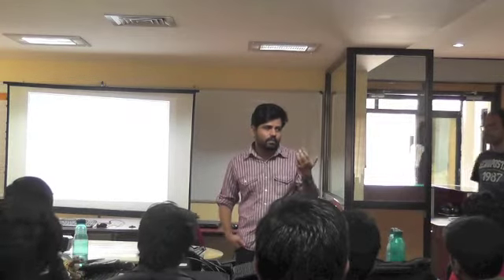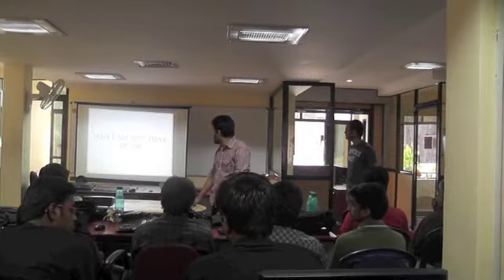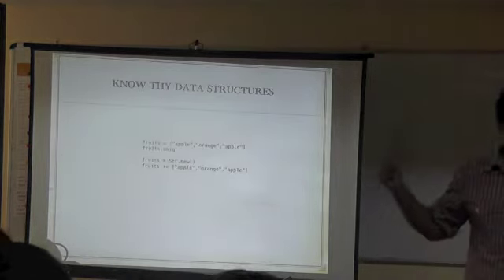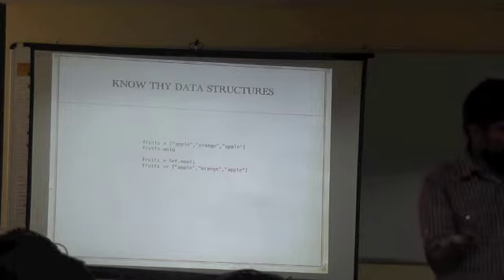Ruby for Newbies - Part 7 - Polymorphism and Hashes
Hemant's and Sidu's talk at Bangalore Ruby User Group June 2012